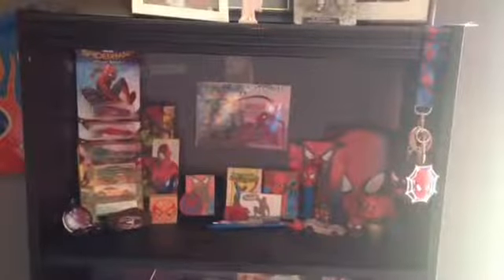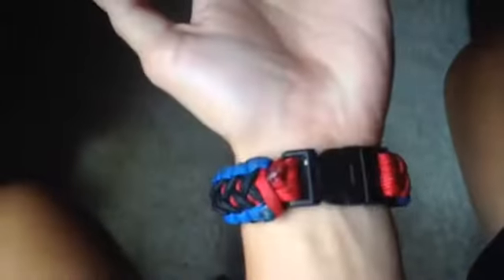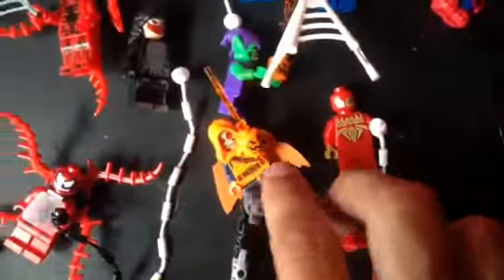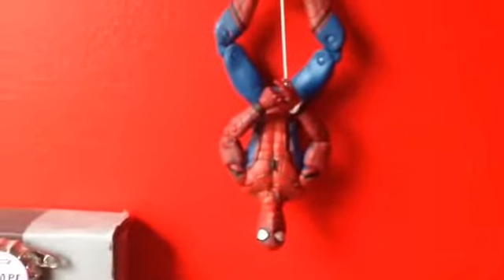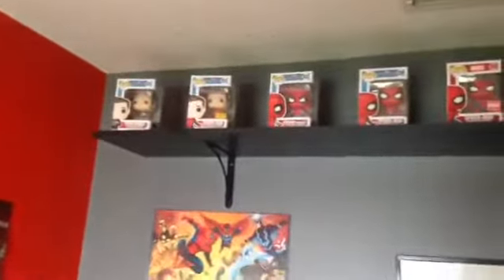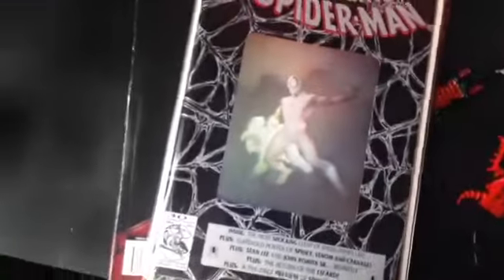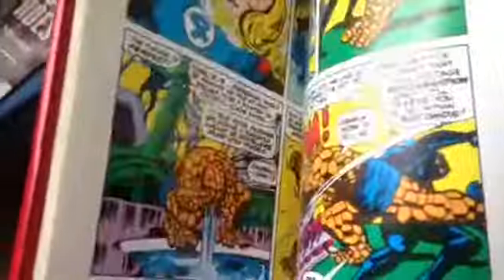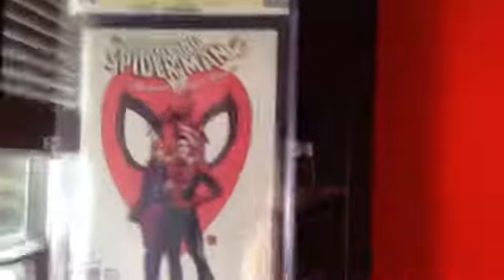DAY 5 of the SPIDER-MAN HOMECOMING 5 day count down (Spider-Man spinner)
This is day 5 of my Spider-Man homecoming 5 day count down today I will show all of the Spider-Man things
This is teamawesomeness not Emergency Awesome
Thanks to ComicBookCast2
There is a Spider-Man spinner in this